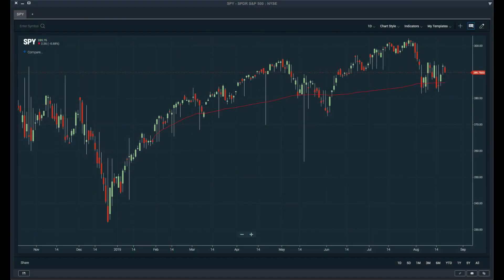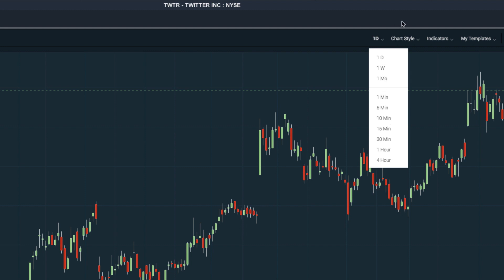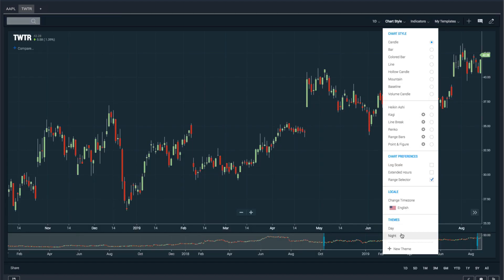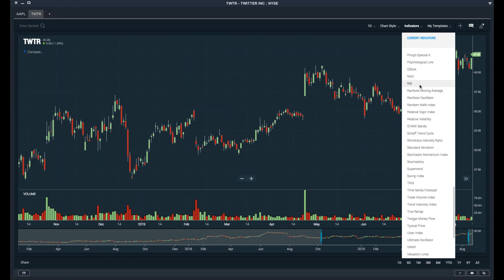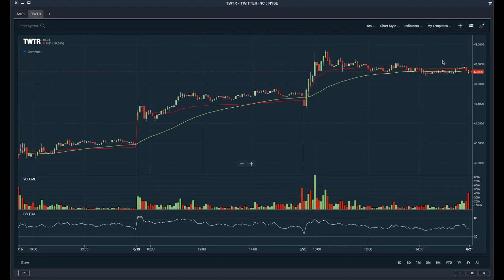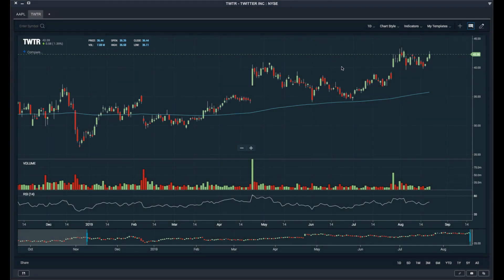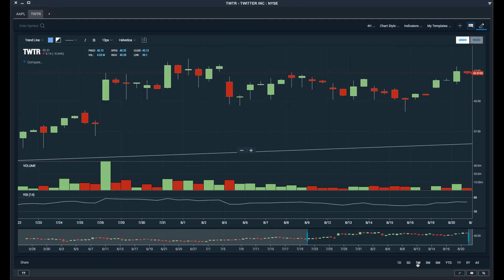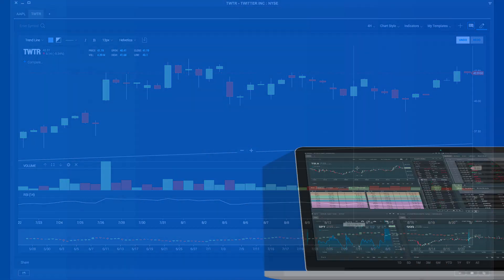How to Create Beautiful Stock Charts in the Scanz Platform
Learn how to customize stock charts in the Scanz platform.